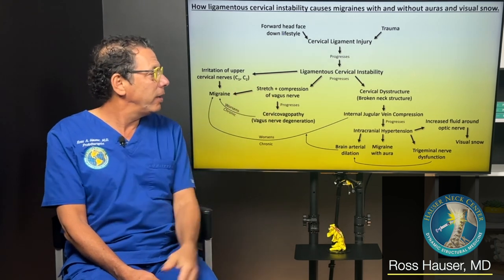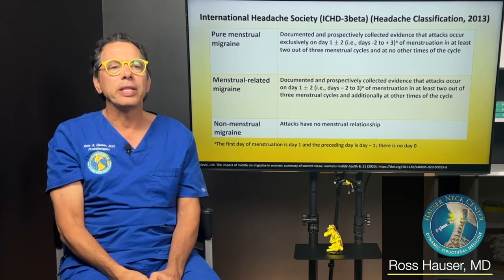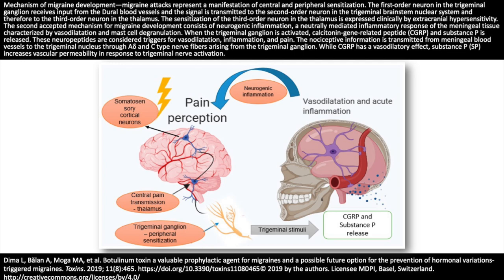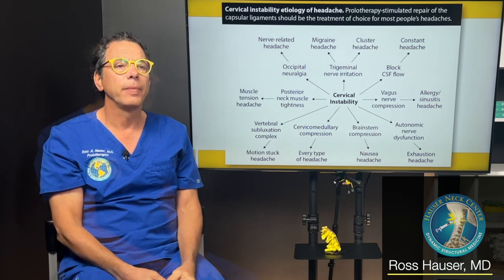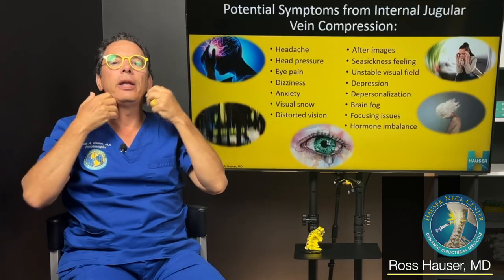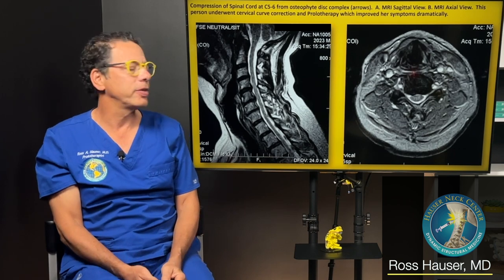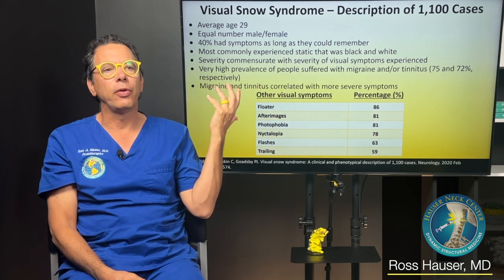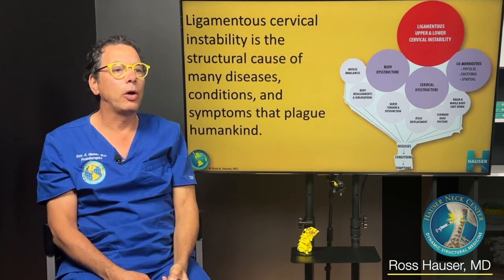Migraine & Visual Snow Syndrome lecture- How ligamentous cervical instability causes migraines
01:12 How ligamentous cervical instability causes migraines
02:55 What is a migraine?
06:12 Migraine prevalence
09:36 Menstrual and food-related headaches
10:51 Treatment based on etiology
13:28 Aura and visual snow
16:52 Pathophysiology references
20:55 Migraine on Doppler
21:33 Trigeminal nerve
27:08 Functional MRI of brain
27:50 Cervical instability etiology of headache
30:32 Venous sinuses and headache location
31:30 Idiopathic intracranial hypertension
33:17 Curve correction
34:14 IJV compression
36:36 Flushing the brain
40:13 Assessing instability
42:50 Styloid bone
43:18 Blockage of CSF
45:02 High brain pressure
47:22 Vagus nerve stimulator
50:10 Hauser’s Law
54:38 Visual snow syndrome
58:16 Criteria for visual snow syndrome
59:20 Good days vs. bad
1:00:37 Studies of visual snow syndrome patients
1:03:15 Visual aura & visual snow syndrome
1:03:32 Ways ligaments get injured
1:06:26 Medication deficiency or structural problem?
1:09:19 Study on fusion patients
1:10:40 Prolotherapy treatment
1:11:48 When will I feel better?
1:12:55 Migraines in children
 1:17:38 Visual snow- Hannah’s story
1:26:24 Long-term Prolo results- Marion’s story

Ross Hauser, MD gives lecture on ligamentous cervical instability as the cause of migraine headaches and visual snow syndrome. After the lecture, he speaks with 2 patients and the mother of a young patient about their experience with migraines and Prolotherapy.

To read our many articles on migraines and how this may apply to your case, check out our